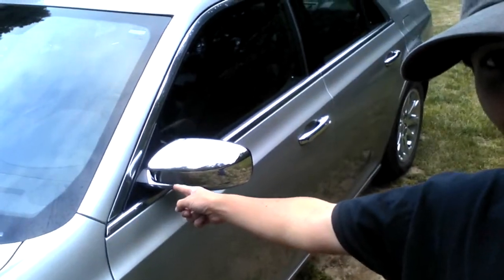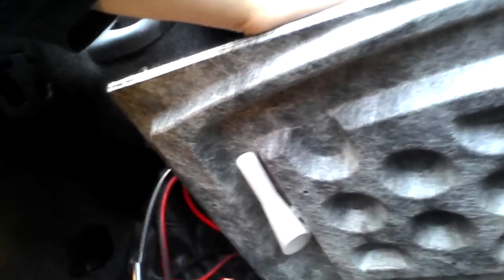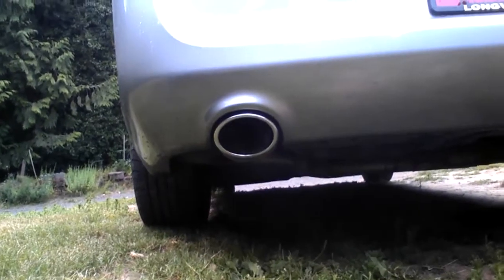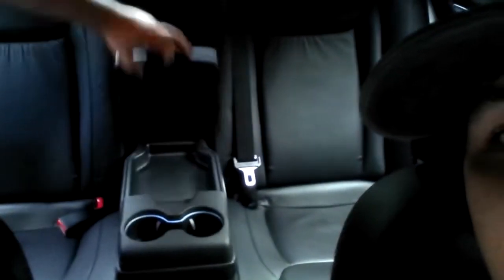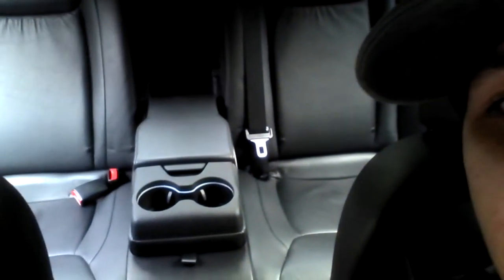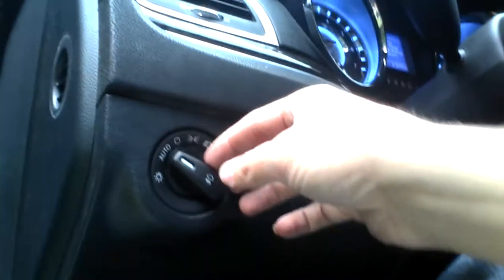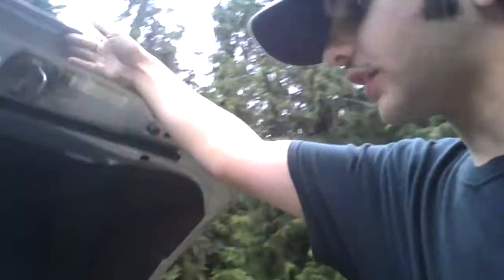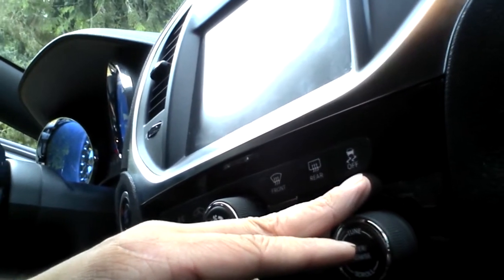2011 Chrysler 300 Limited features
This is a review of my brand new car, a 2011 Chrysler 300 that I bought at McCords Dodge Jeep Chrysler Ram in Longview Washington. I love my car!